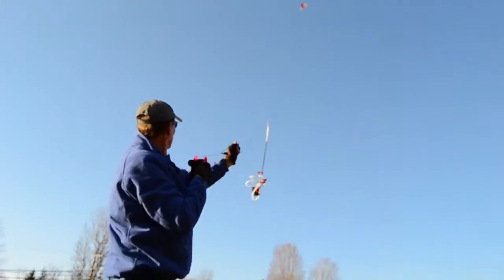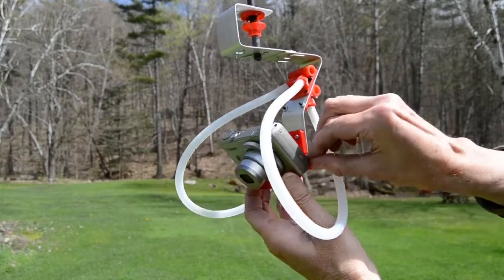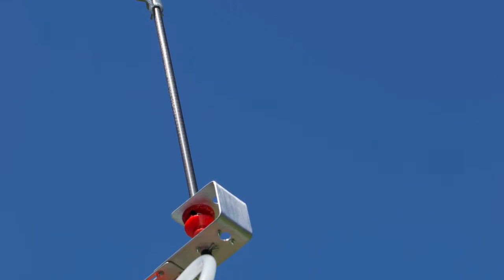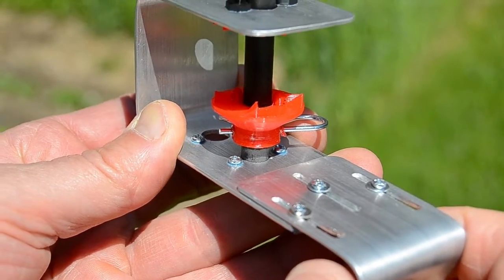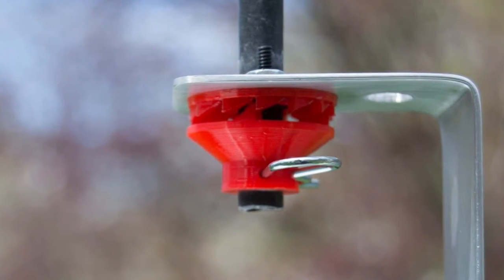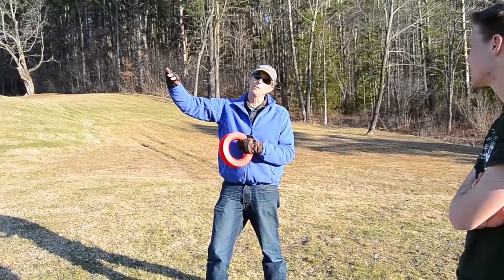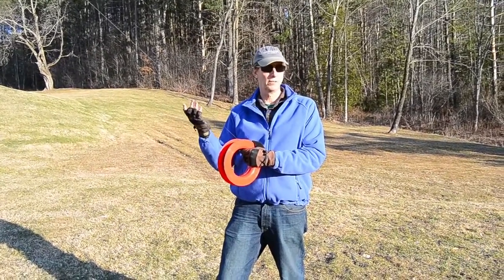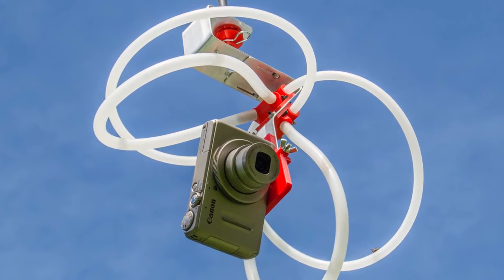The Aerobee Rig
The Aerobee Rig is a highly adaptable camera platform for many types of kite and balloon aerial photography. The JerkPan escapement allows incremental panning just by tugging on the flying line.